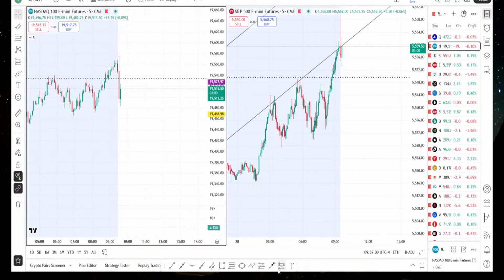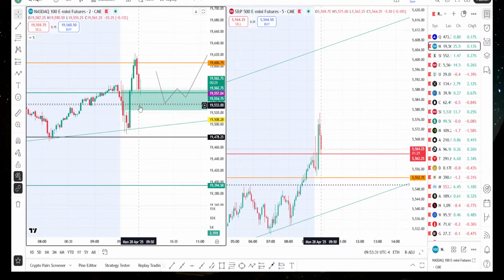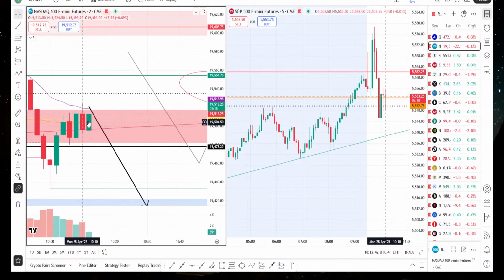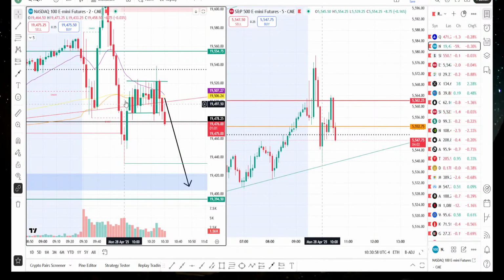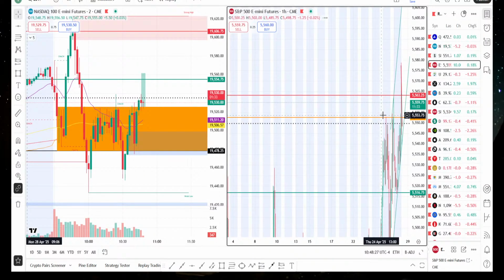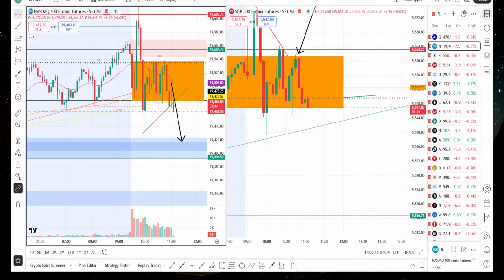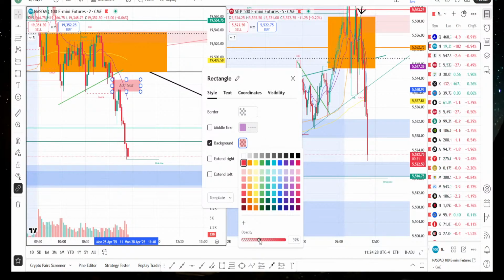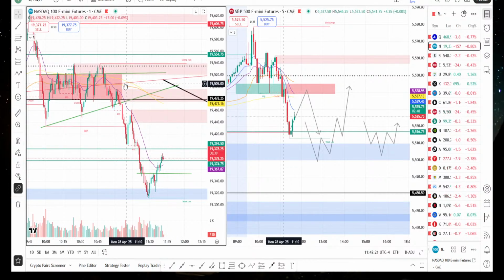Live Futures Market Technical Analysis – NQ / ES – 4/28